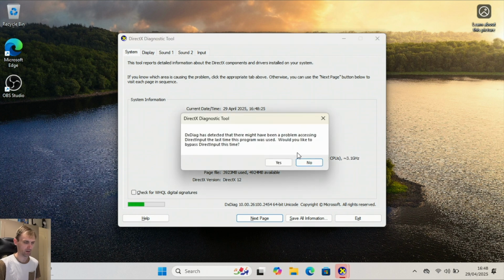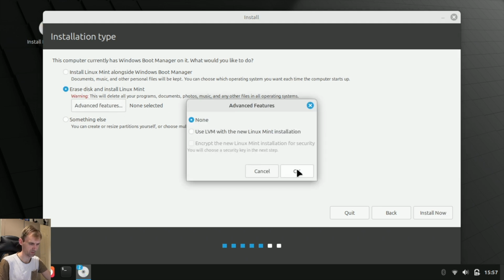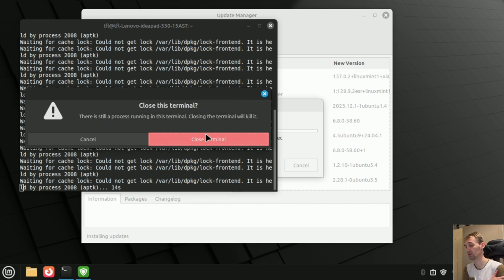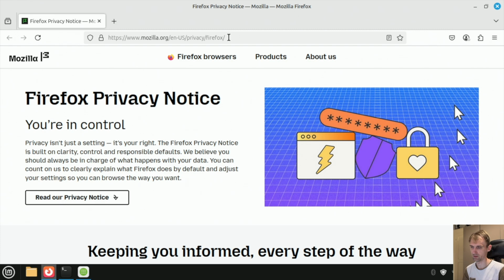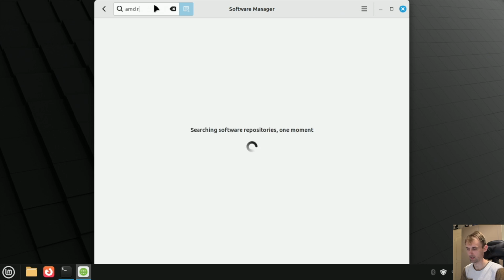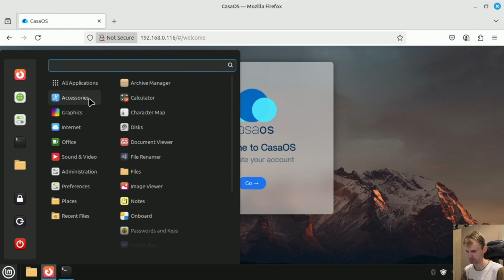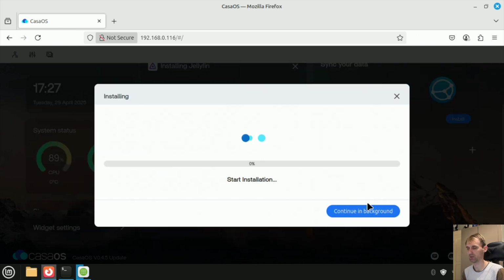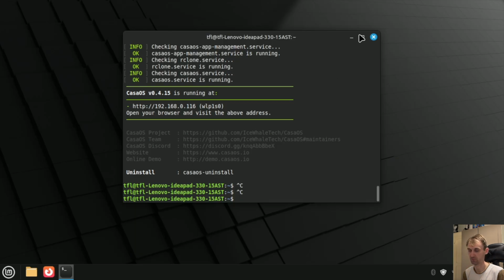I Tried Linux Mint For The First Time: This is the best OS EVER